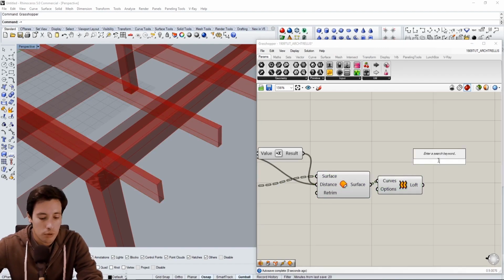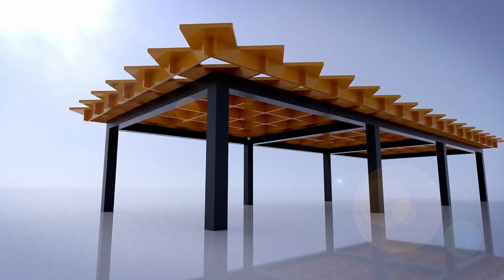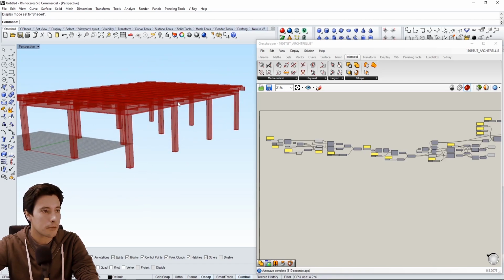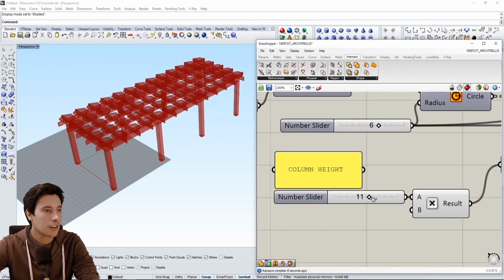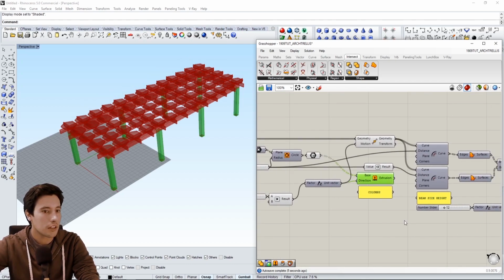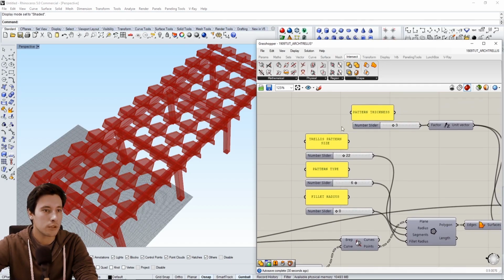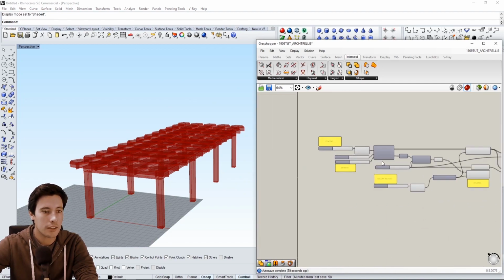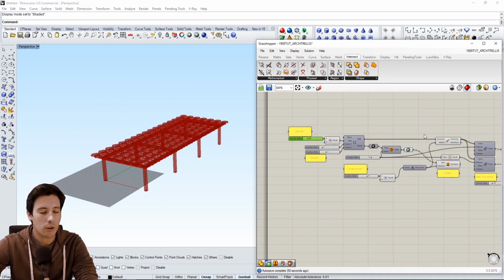Grasshopper Architectural Trellis Part 1